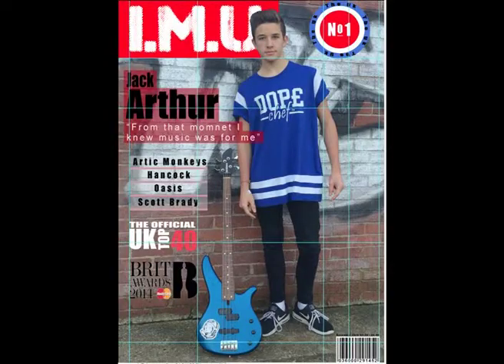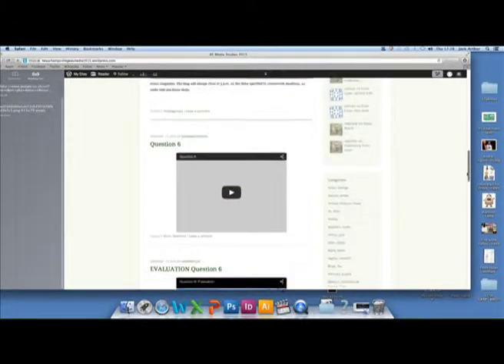Question 6- What have you learnt about technologies in the process of constructing your magazine?